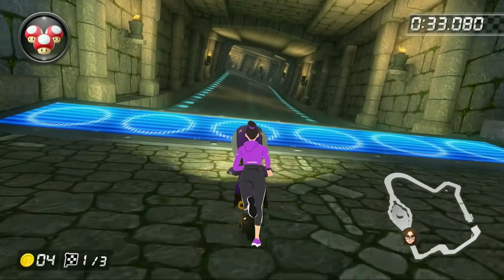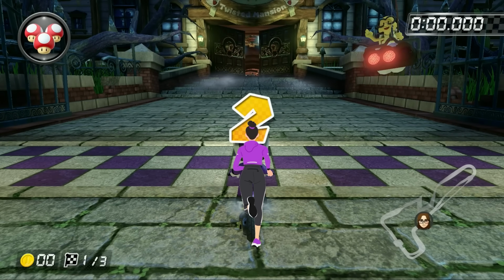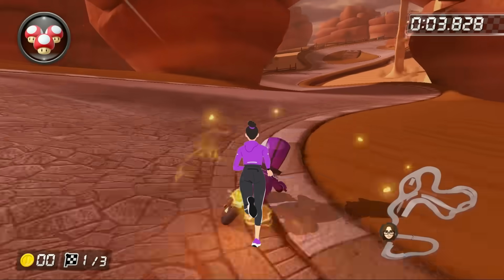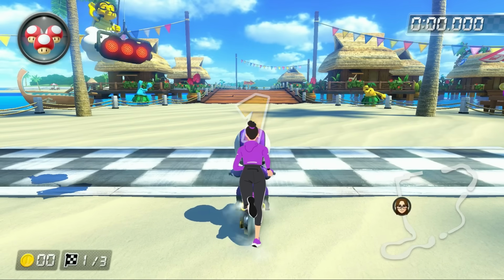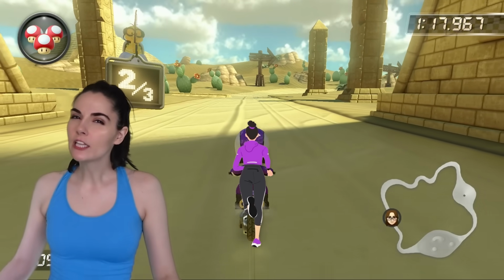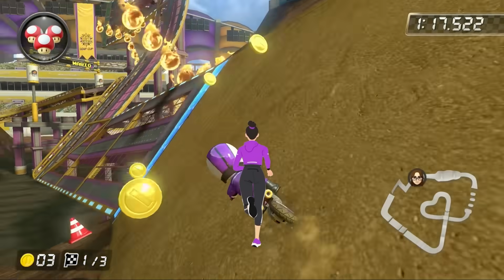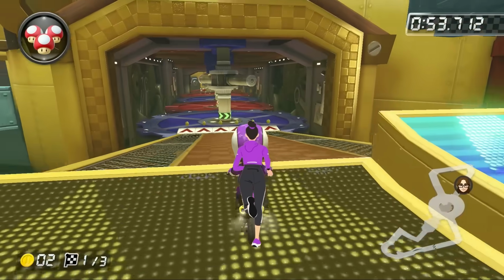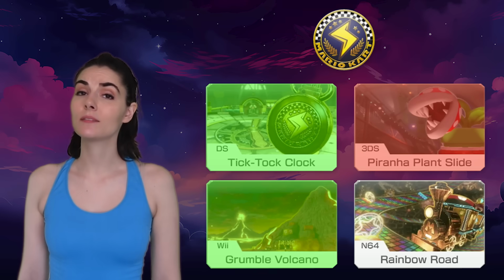Which Mario Kart 8 Courses Could I, as a Human, Run Through?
Sure, they designed the Mario Kart 8 courses to be DRIVEN on, but did they design them to be RAN on? …No, no of course they didn’t, why would they?? But that doesn’t stop me from wondering whether or not a person COULD complete, start to finish, all of the base courses in Mario Kart 8! Racers, start your non-engines, and may the best runner win! 🙋‍♀️🏁

 ✨ Patrons saw this video first! ✨

Twitch (Streaming Weds, Sat, and Sun from 8-10 pm PST/PDT!)

Editor: Anna Vanston

All rights to "Goombanna's Outro Song" belong exclusively to Anna Vanston

Chapters:
00:00 - Intro
00:54 - Mushroom Cup
02:54 - Flower Cup
04:53 - Star Cup
05:24 - Special Cup
06:32 - Shell Cup
08:14 - Banana Cup
10:01 - Leaf Cup
11:33 - Lightning Cup
13:26 - Outro